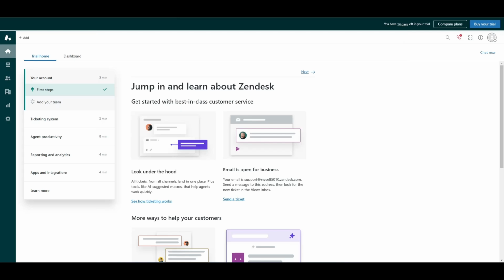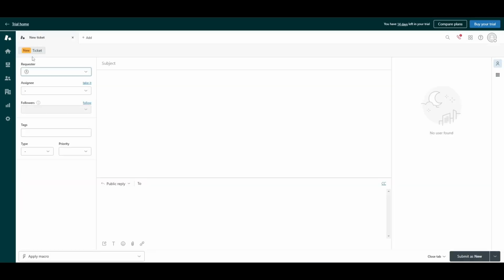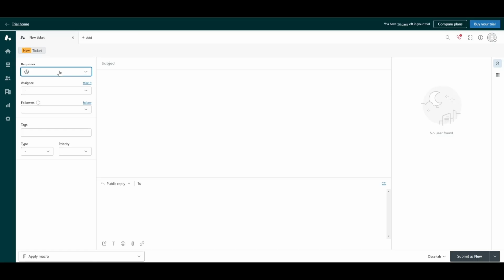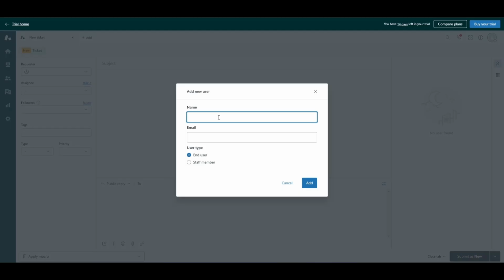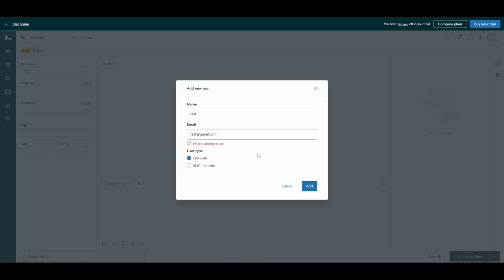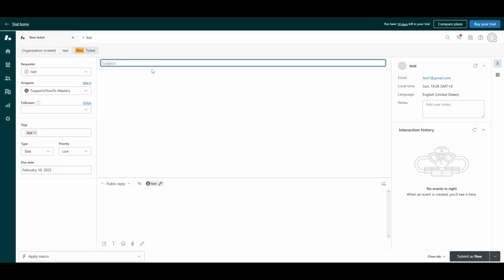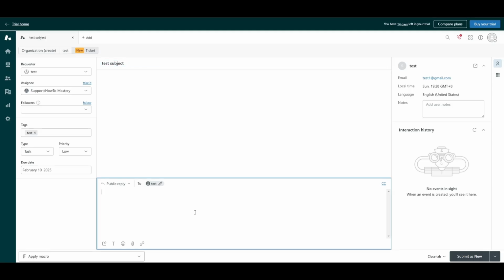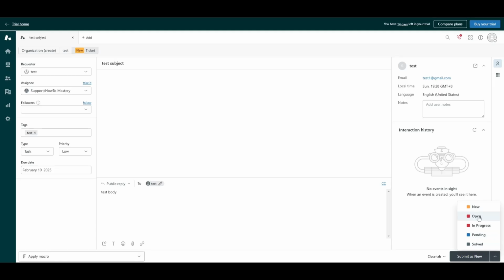How to Send an EMAIL in ZENDESK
Learn how to send an email in Zendesk with this easy tutorial. Whether you're a beginner or experienced user, this step-by-step guide will help you navigate Zendesk's email feature effortlessly. Master Zendesk email communication now!